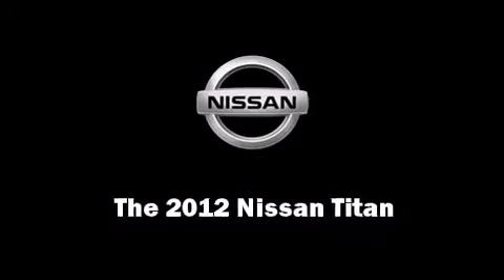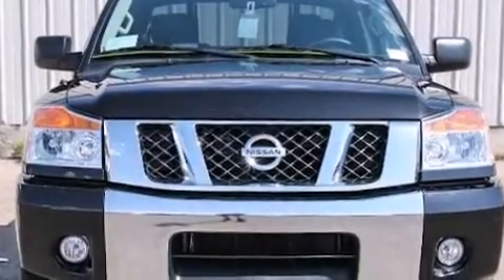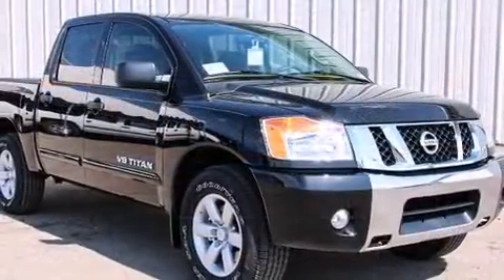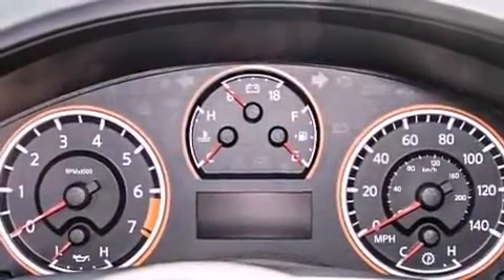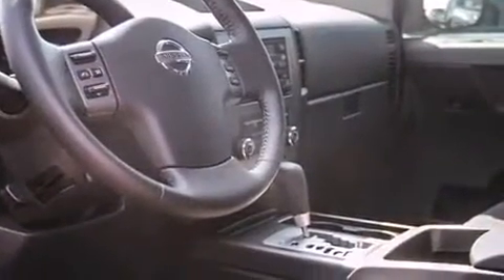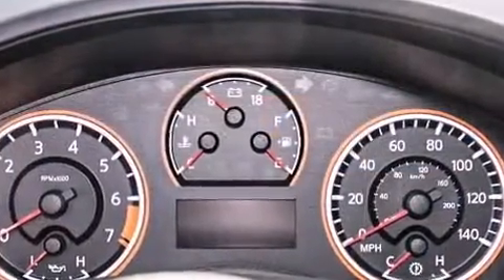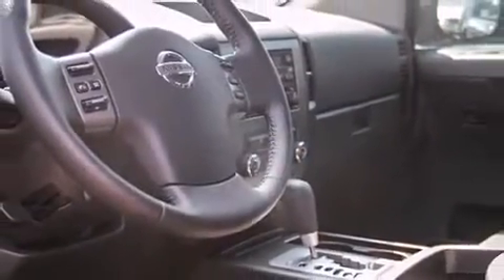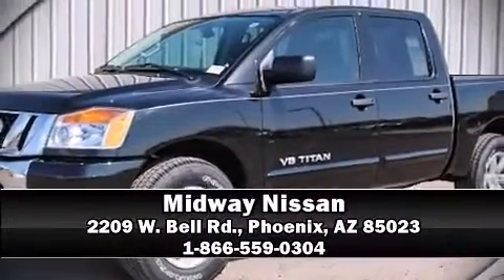2012 Nissan Titan SV in Phoenix, AZ 85023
Midway Nissan
2209 W. Bell Rd.

Discerning drivers will appreciate the 2012 Nissan Titan. A 5.6 liter V-8 engine pairs with a sophisticated 5 speed automatic transmission, providing a smooth and predictable driving experience. Well tuned suspension and stability control deliver a spirited, yet composed, ride and drive Nissan prioritized fit and finish as evidenced by: 1-touch window functionality, variably intermittent wipers, tilt steering wheel, remote keyless entry, an overhead console, a bedliner, and more. Nissan ensures the safety and security of its passengers with equipment such as: dual front impact airbags, head curtain airbags, traction control, anti-whiplash front head restraints, ignition disabling, and 4 wheel disc brakes with ABS. Brake assist technology provides extra pressure when applying the brakes. Our team is professional, and we offer a no-pressure environment. They'll work with you to find the right vehicle at a price you can afford. We are here to help you.